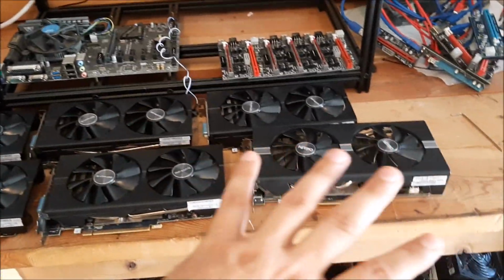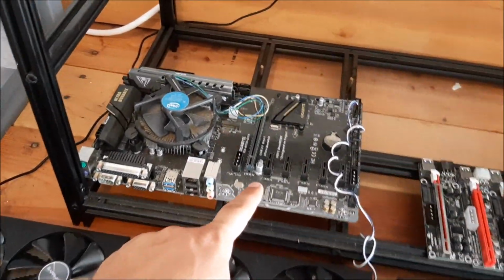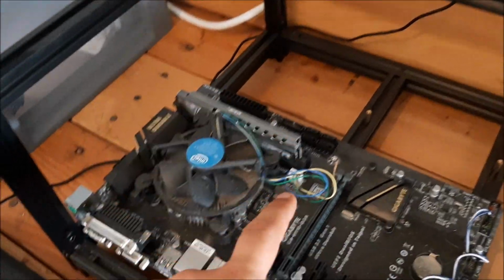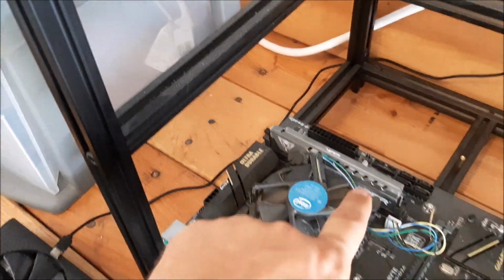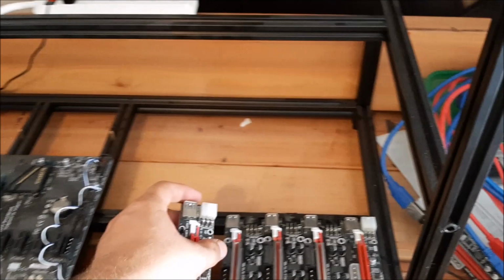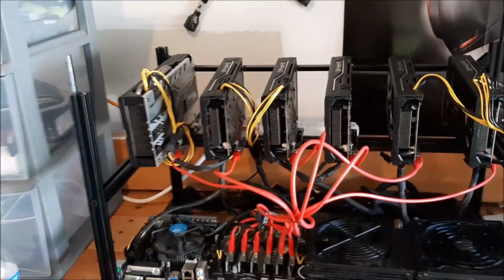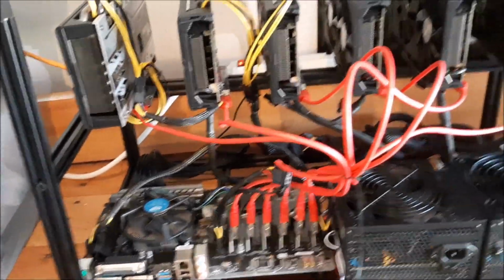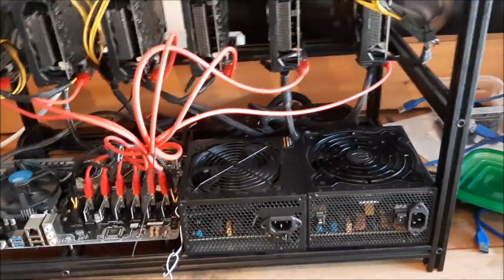$600 Mining Rig AMD RX 470/570 build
ubit pci risers

Easy way to get started mining crypto download Cudominer

Brandoncoin stickers
sold out

N/A

HASH Hole ( Garage Mining Build part 2 )
garage mining farm
gpu mining farm

cheap mining rig
2019
$600 Mining Rig AMD RX build